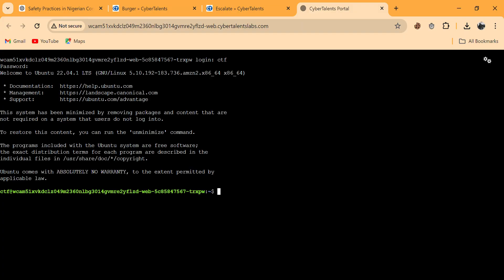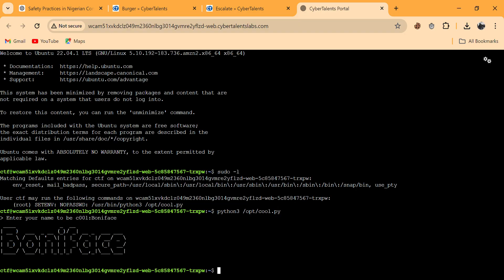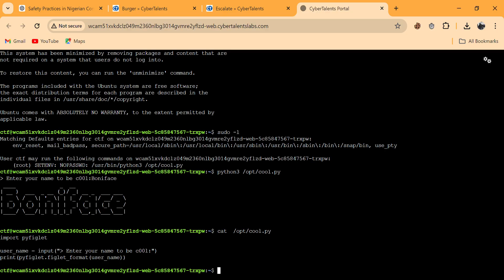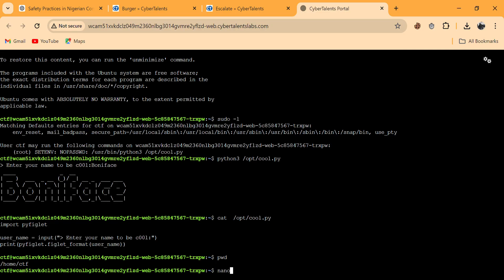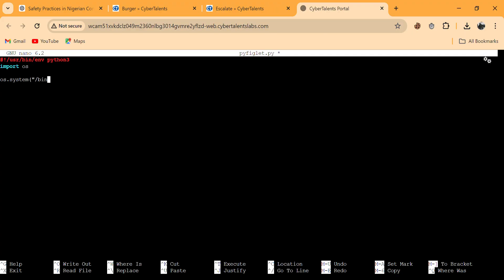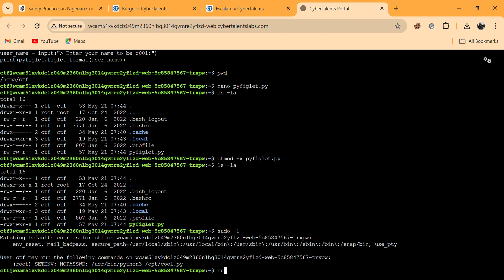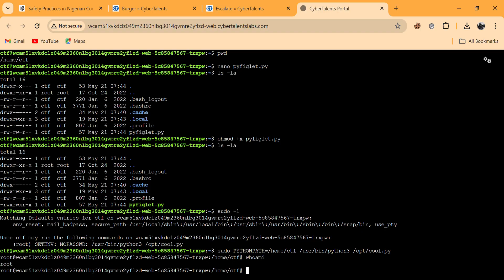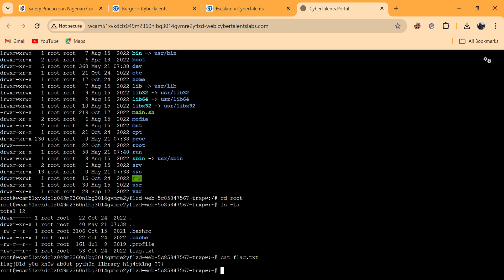Escalate Challenge - Cybertalents (Week 7 Session 13) - Part 1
In the "Escalate" challenge, the goal is to gain root privileges by exploiting a vulnerability in the cool.py script. The process involved logging in as the user ctf, discovering that sudo allowed running /usr/bin/python3 /opt/cool.py as root without a password, and then examining the script to identify its dependency on the pyfiglet library. By creating a malicious pyfiglet.py script in the home directory and using the sudo command with an altered PYTHONPATH, the user was able to hijack the library loading process, execute the script with root privileges, and eventually read the flag from the root user's home directory, demonstrating a classic example of Python library hijacking for privilege escalation.